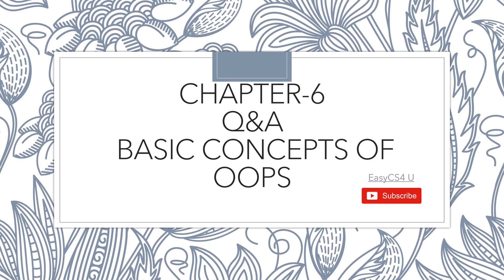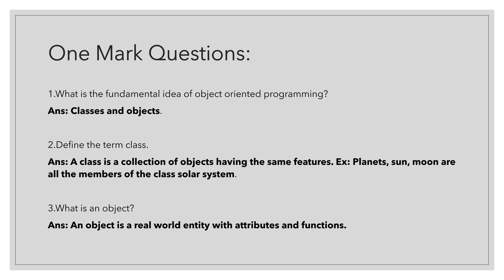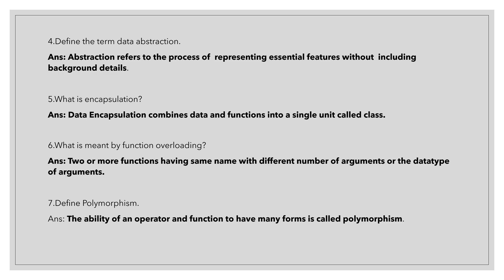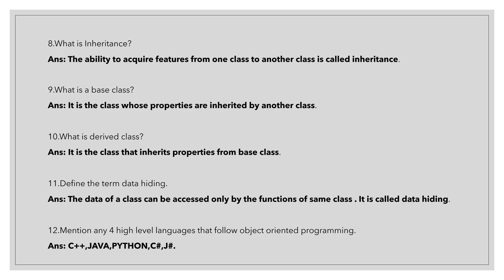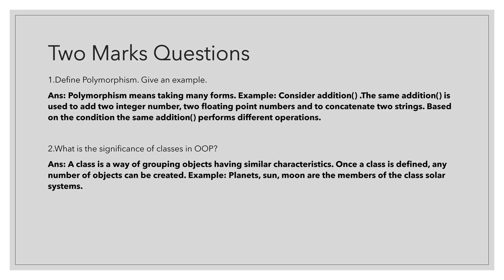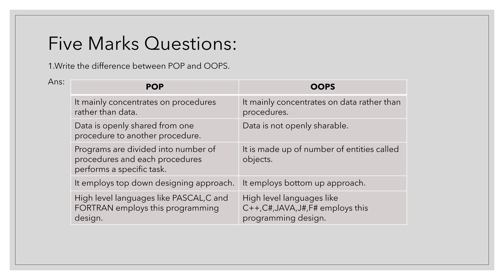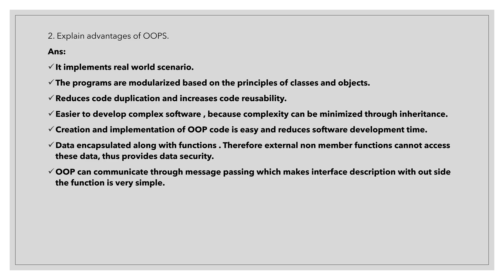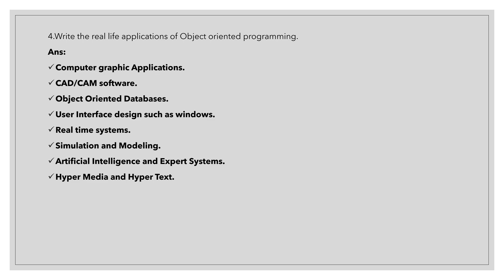Basic Concepts of OOPS Notes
This video contains questions and answers of Basic Concepts of OOPS.